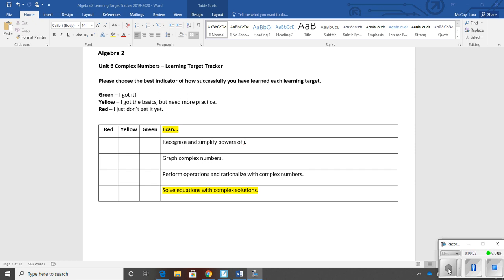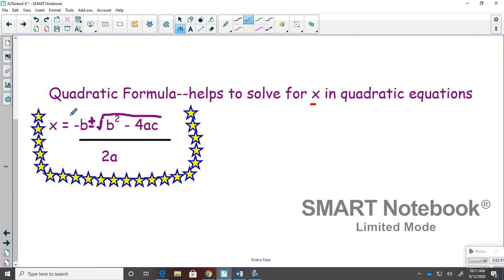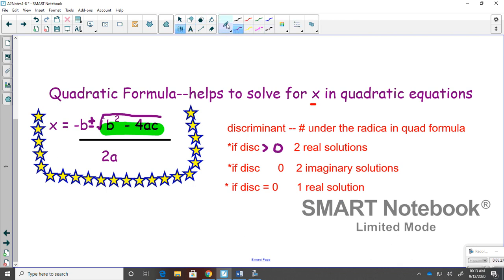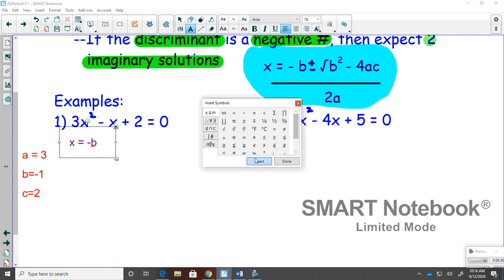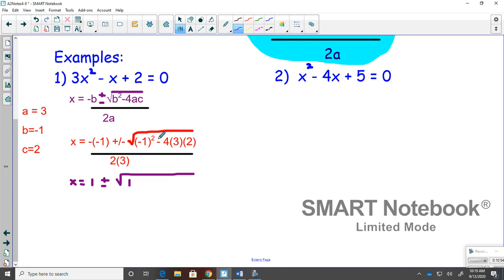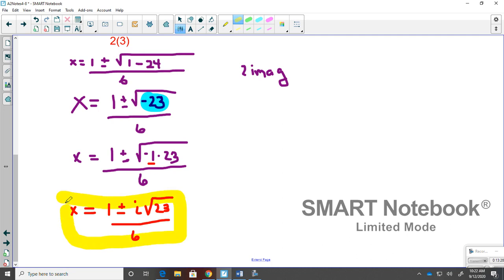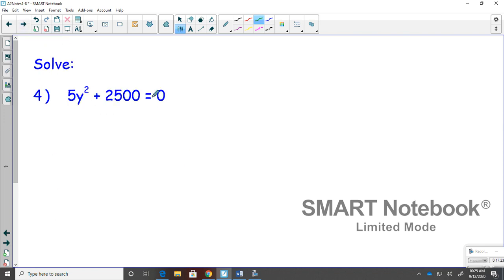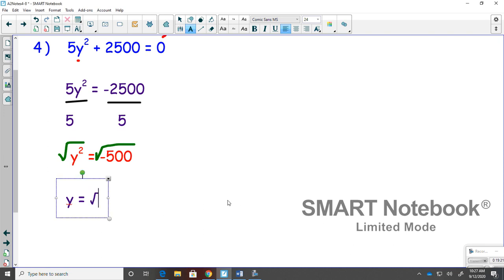PC Solving Quad Eq with complex solutions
PC Solving Quad Equations with Complex Solutions NOTES